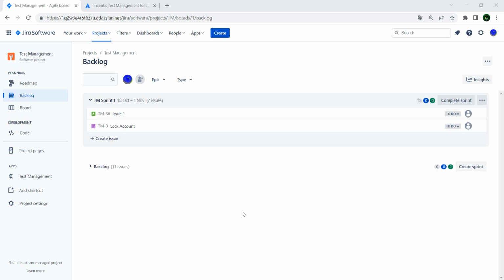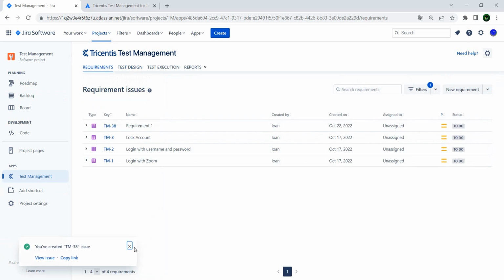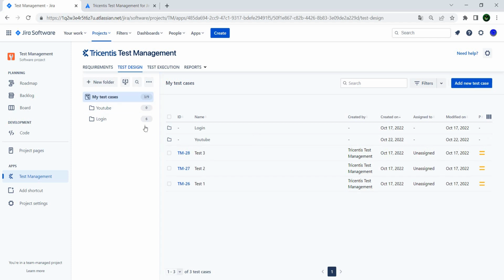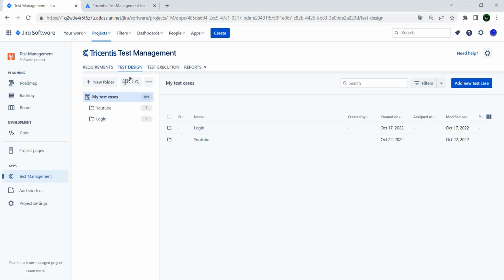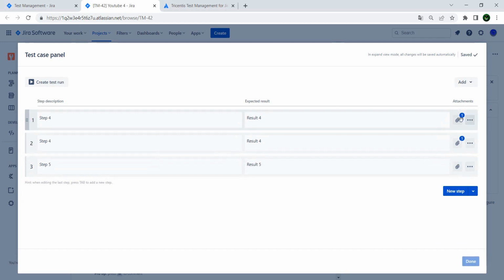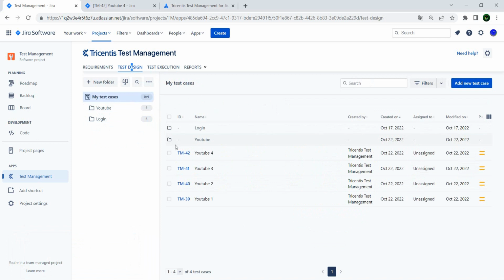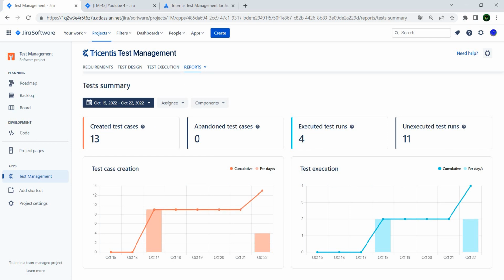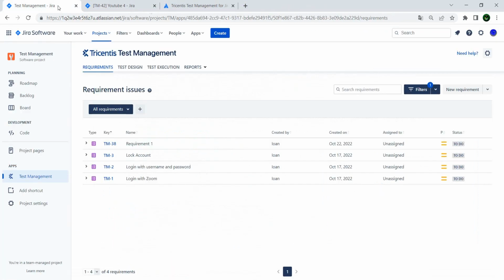Test Management done via JIRA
Test Management done via JIRA  with Tricentis Test Management For JIRA